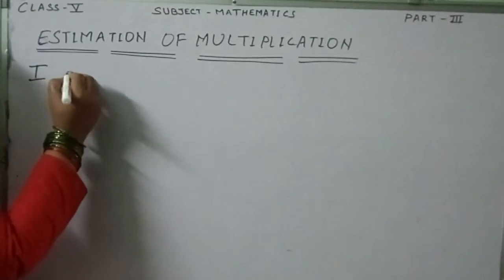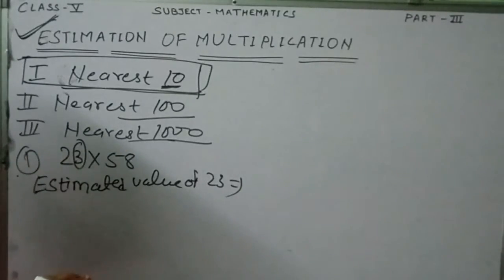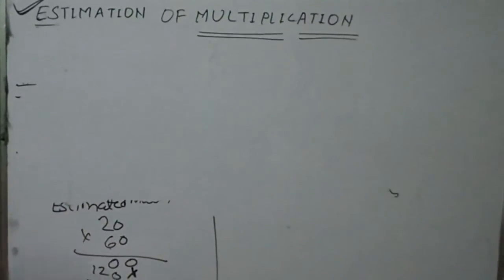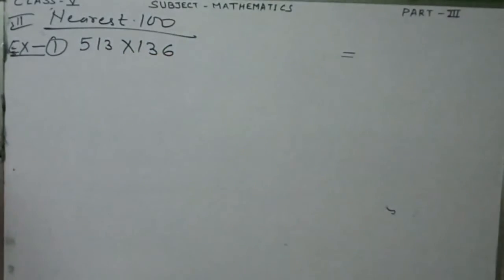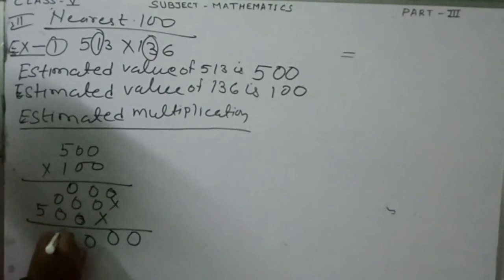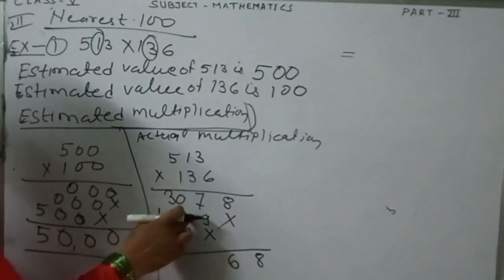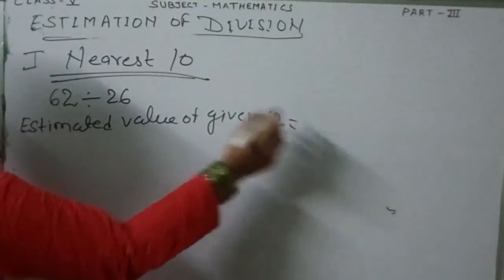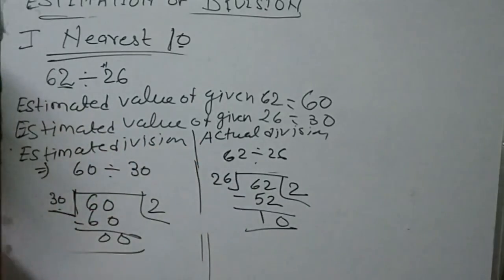NUMBER SYSTEM || CLASS-5 || LECTURE-4 || C.G || 23/06/2021